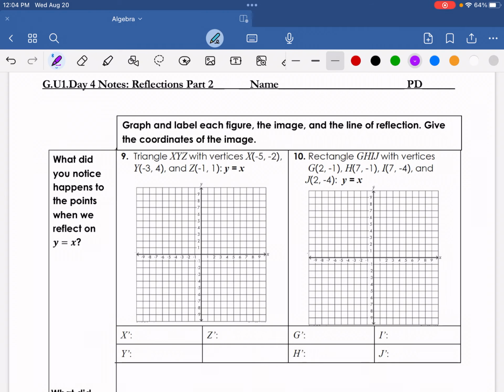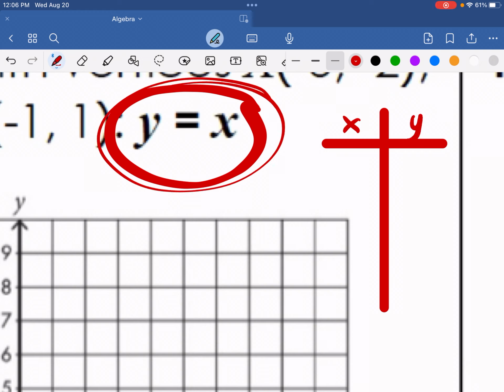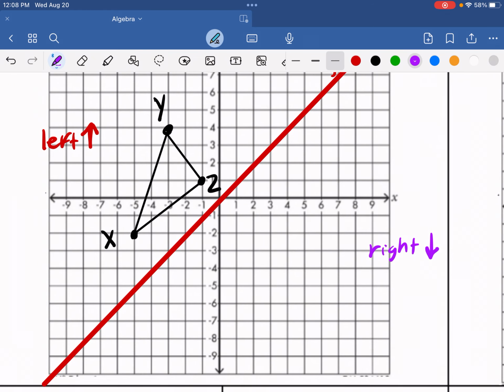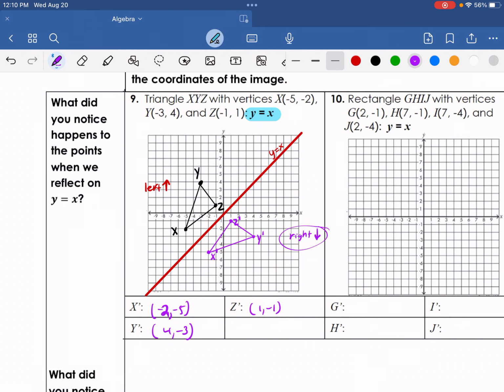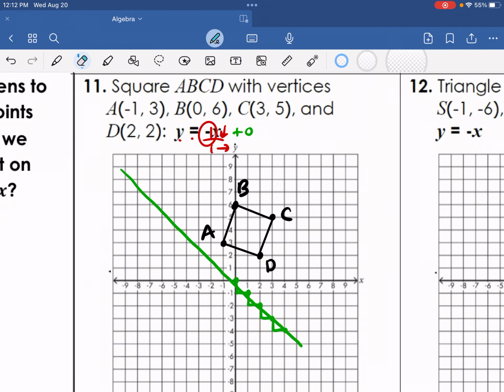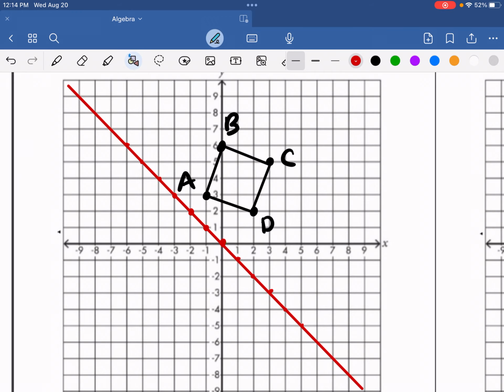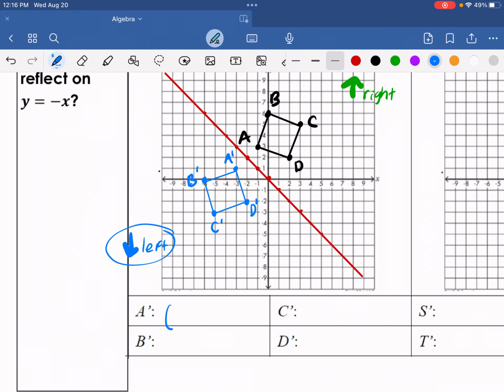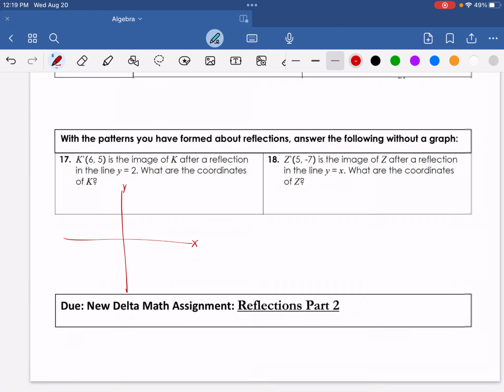Notes: G.Unit1.Day4 Reflection Part2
Notes on August 20 2025